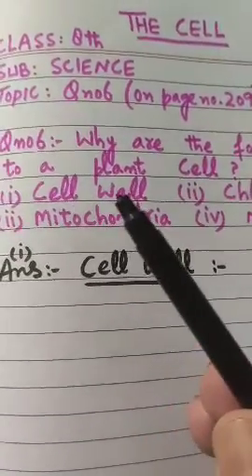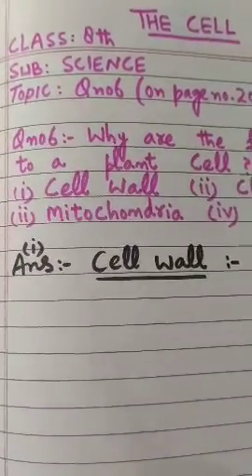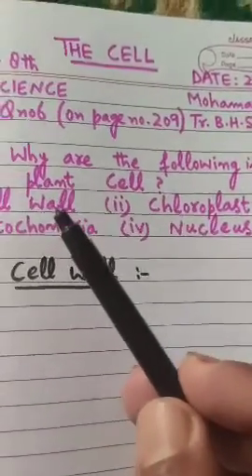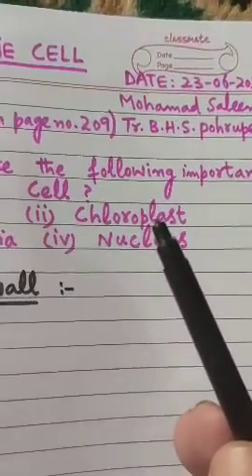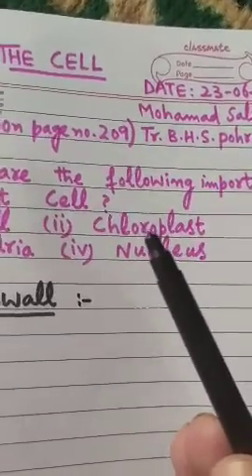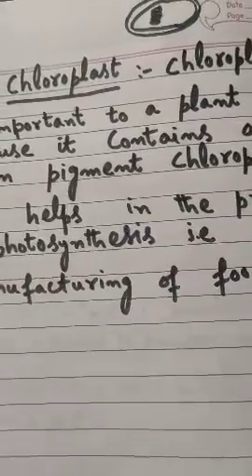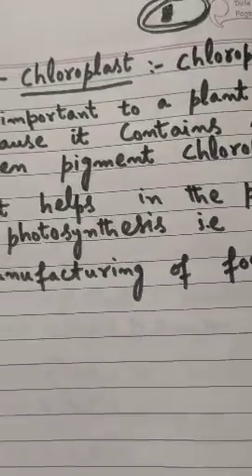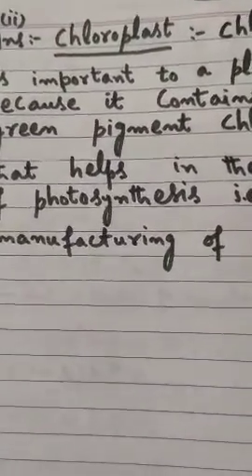THE CELL : Q.no.6:- Why are the following important to a plant cell?(i)cell wall (ii) Chloroplast